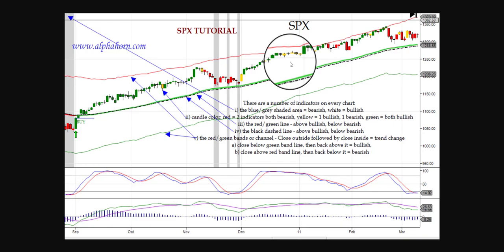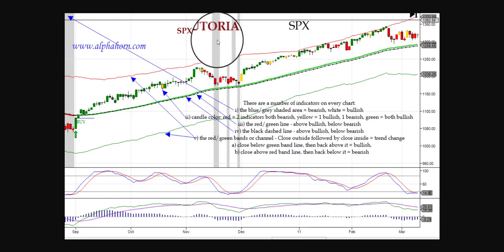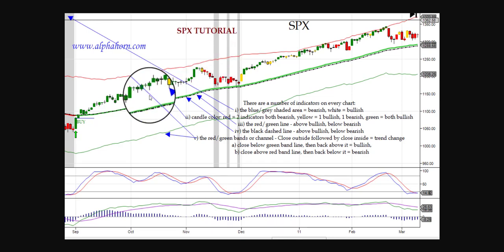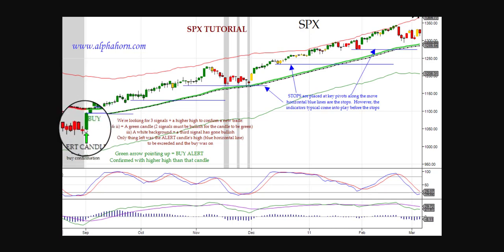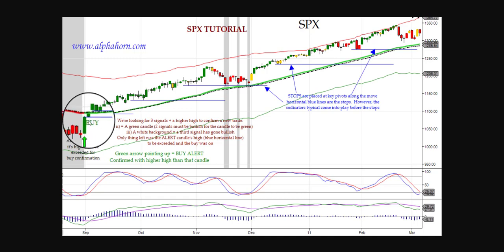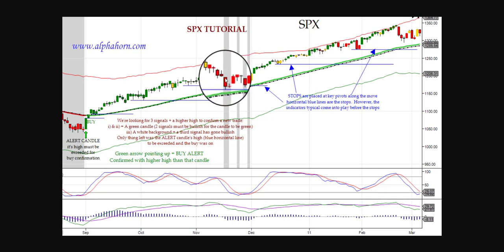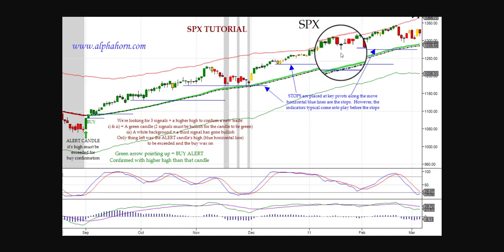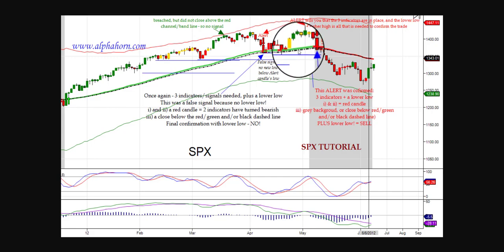Best Swing Trading System - by Alphahorn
A close up view of Alphahorn's amazing swing trading system.  This amazing System has been beating the market with incredible results. The Alphahorn Portfolio has grown from $100,000 in 2011 to over $700,000 at year end 2018.